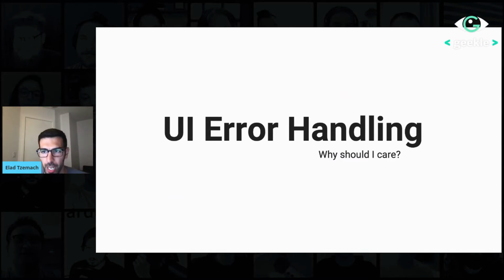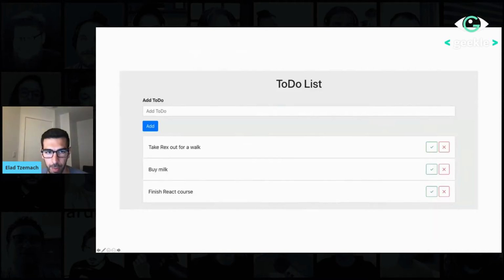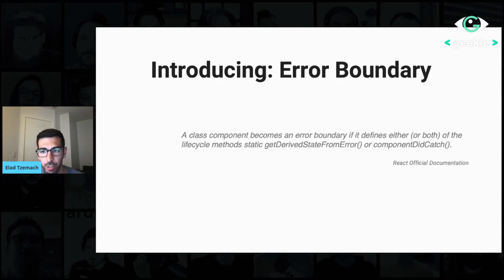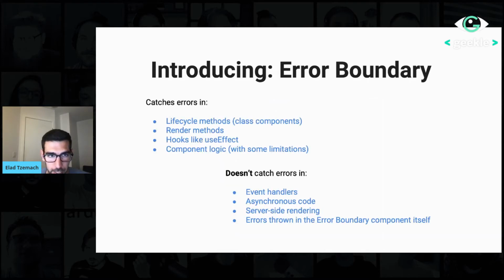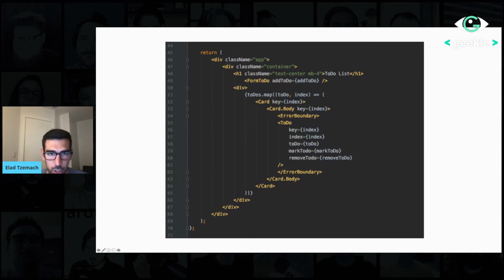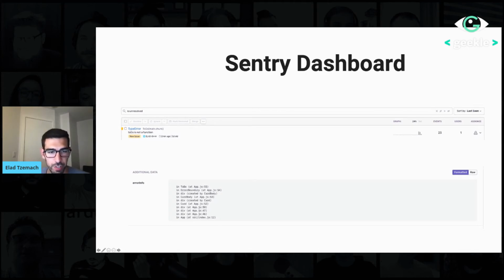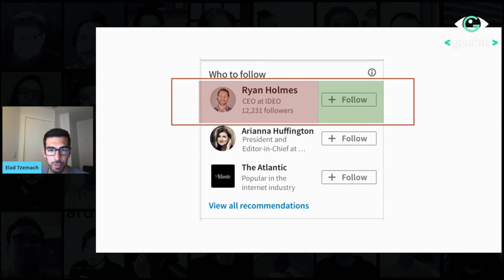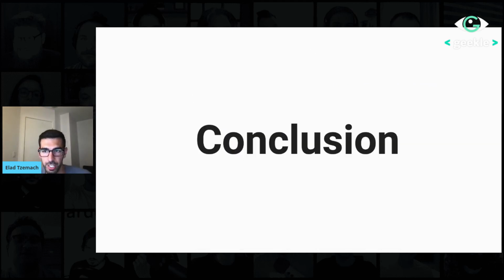Error Handling for a Better UX